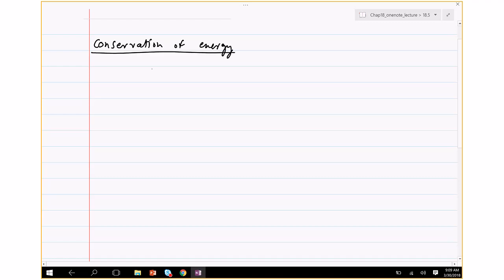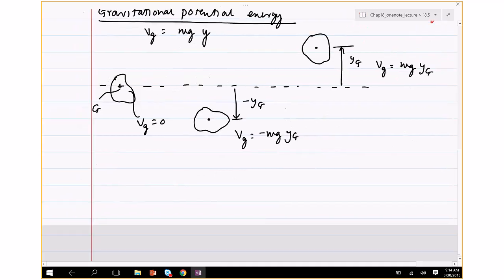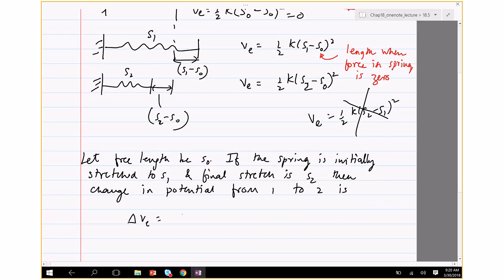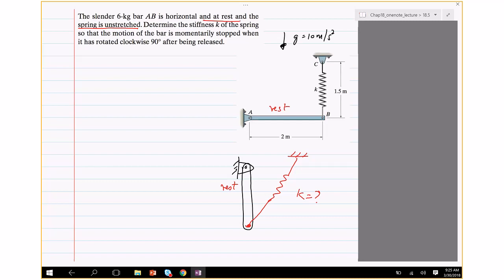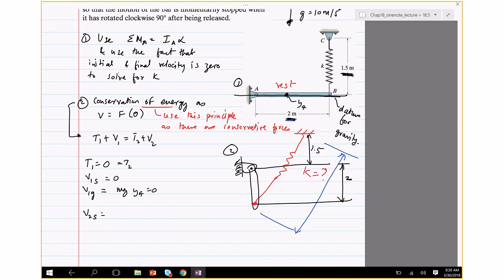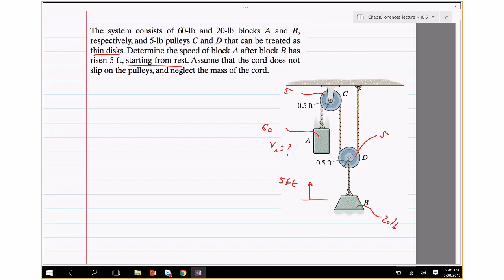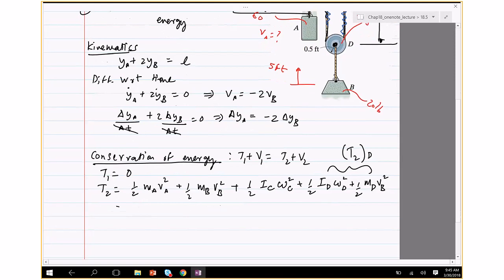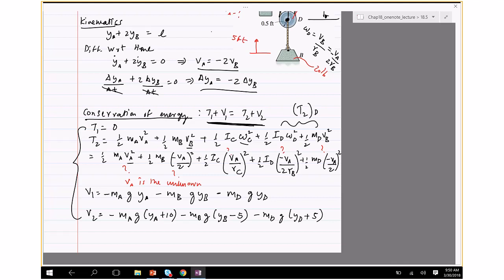18.5 Conservation of energy (Spring 2018)